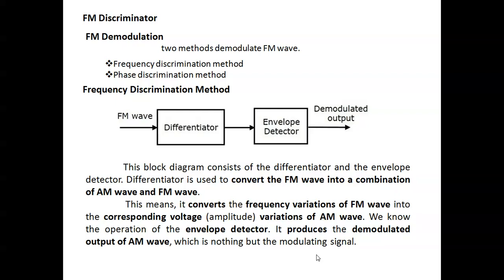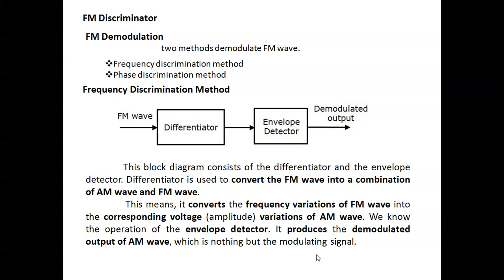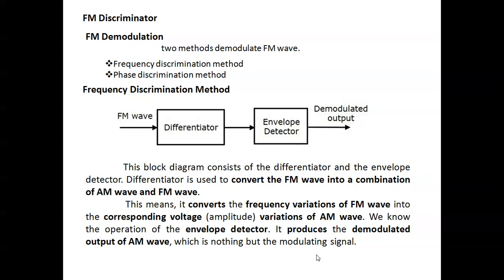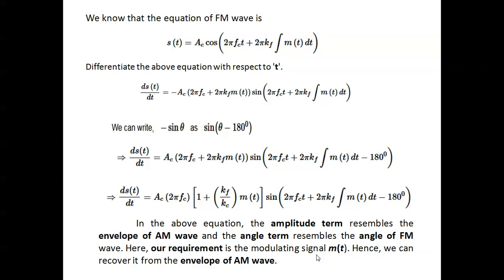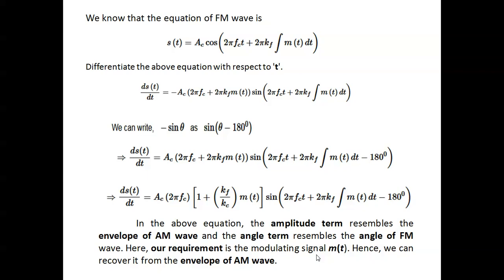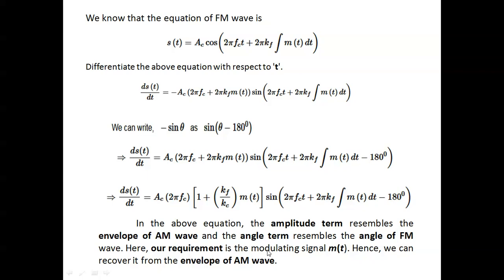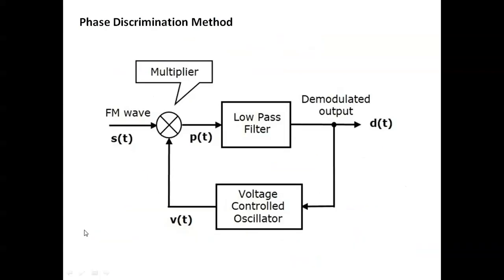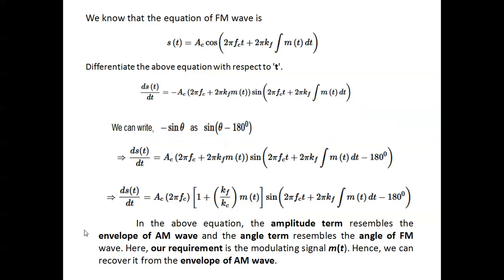EC8491-COMMUNICATION THEORY/ Unit 2 / FM Discriminator Frequency discrimination method/MAMSE